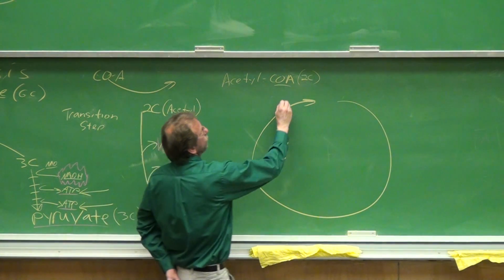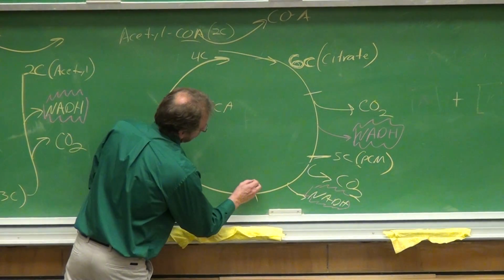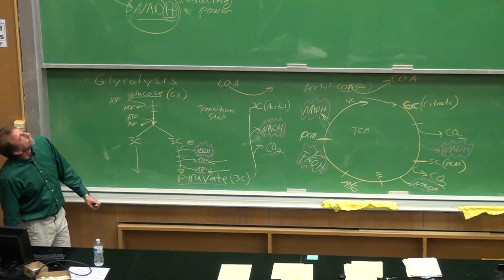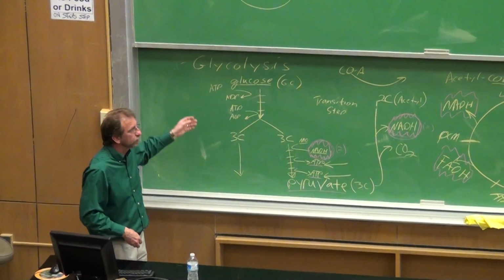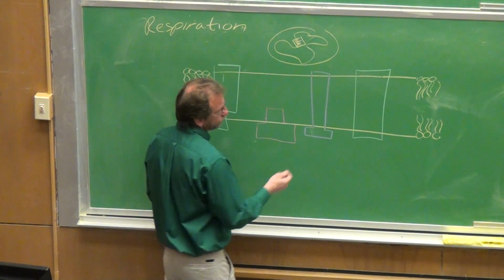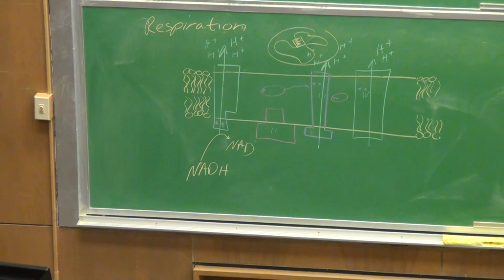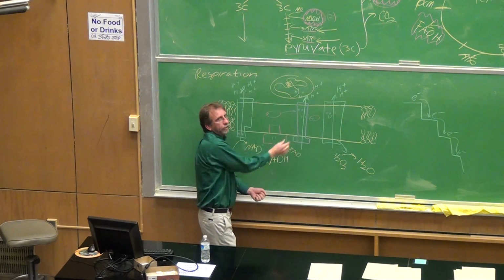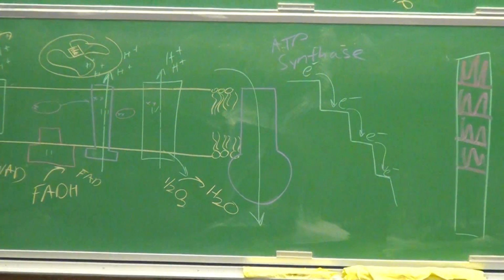Bio27 Lecture 07MAR2012 Part 3 of 5